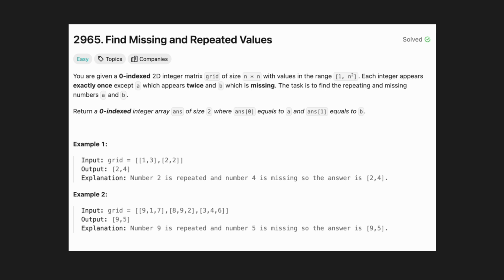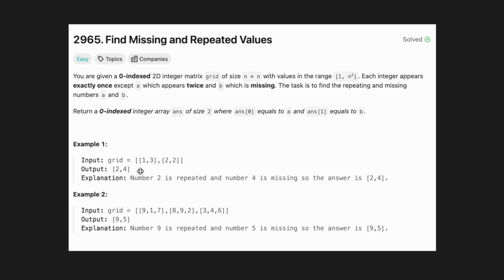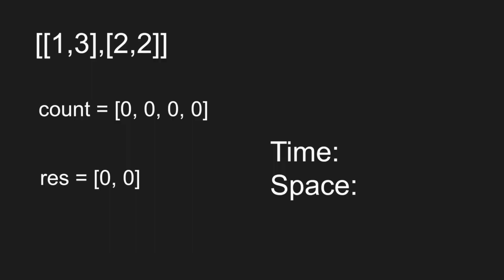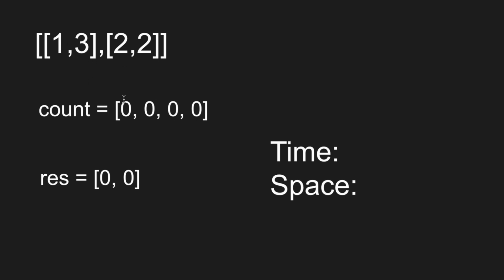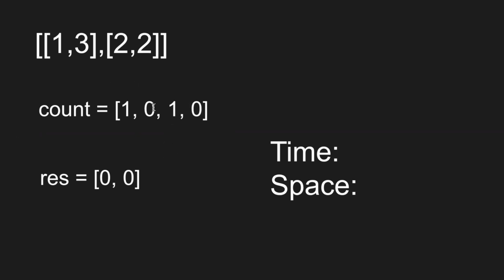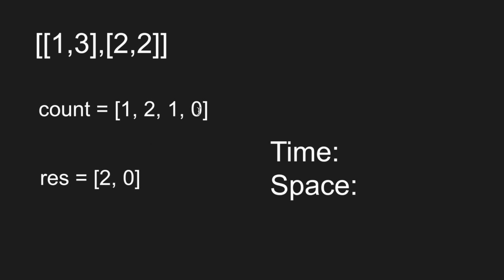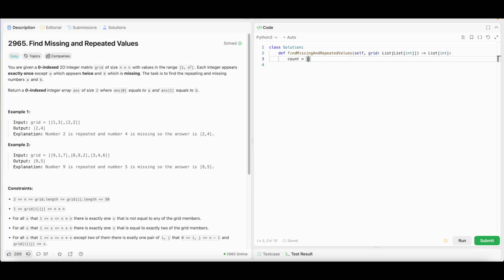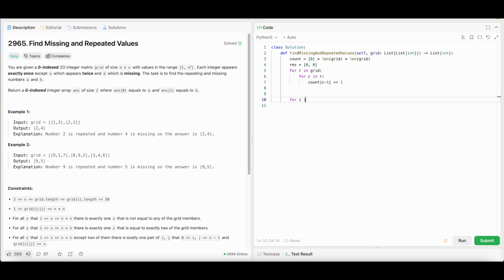Find Missing and Repeated Values - Leetcode 2965 - Python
Leetcode 2965 - Find Missing and Repeated Values

0:00 Introduction
0:10 Read The Problem
0:53 Explanation, O(n^2) Time
1:31 Example Walkthrough
2:21 Coding